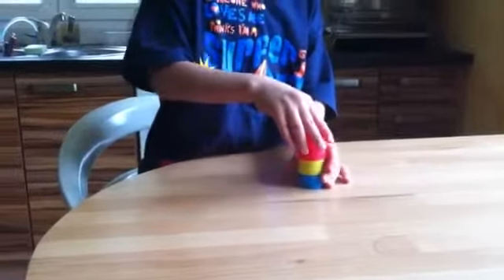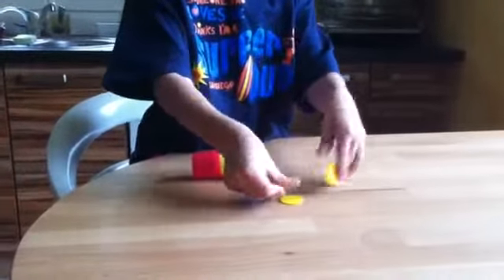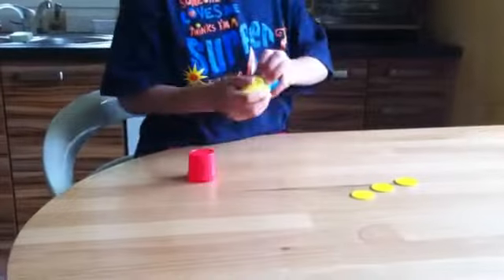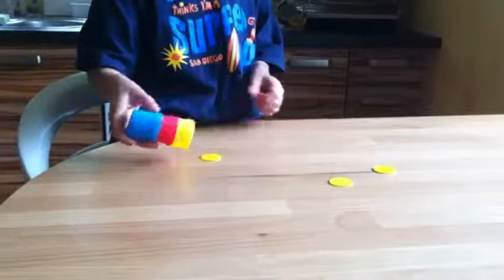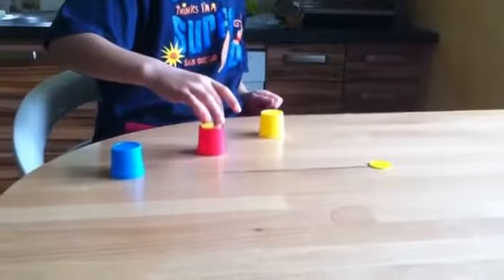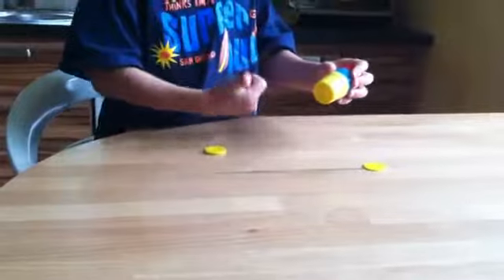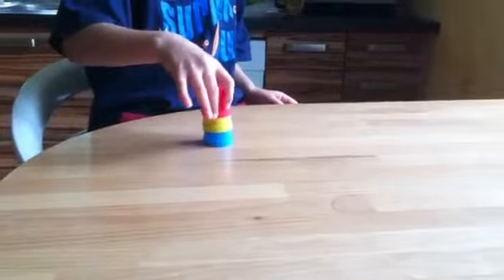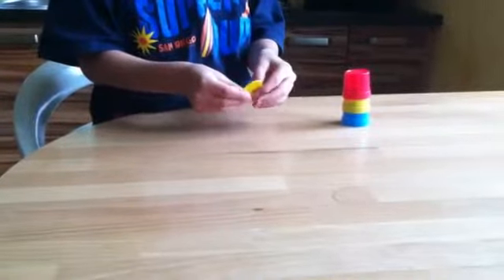Cups and Coins Magic Trick, Tour de Magie Pots et Pièces 6 year old magician